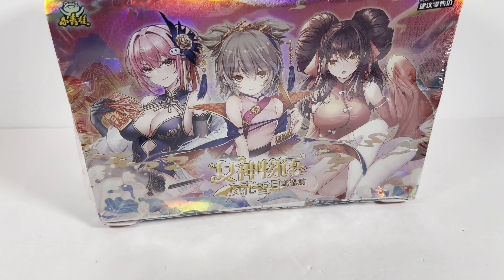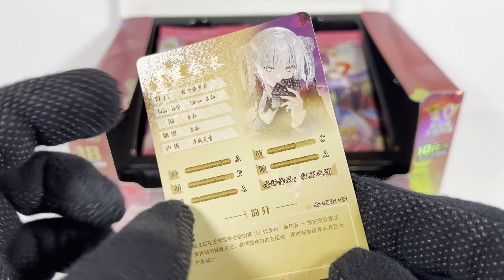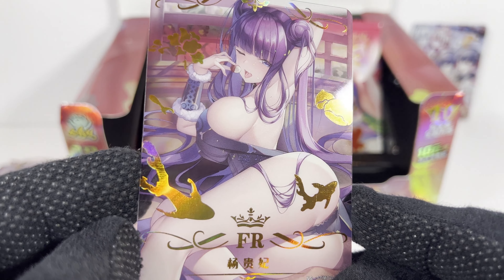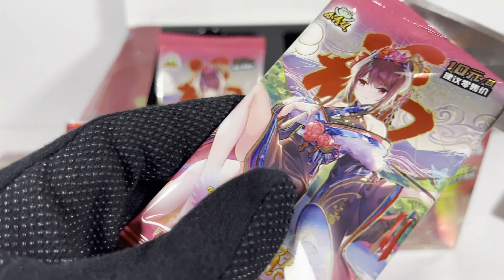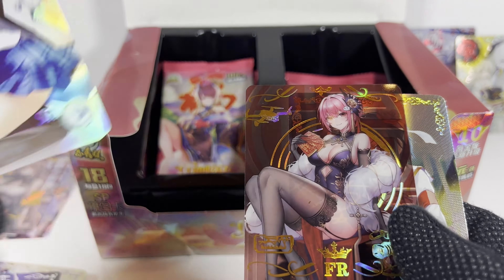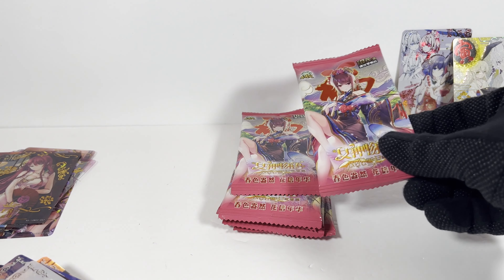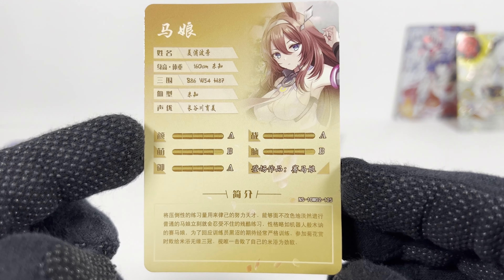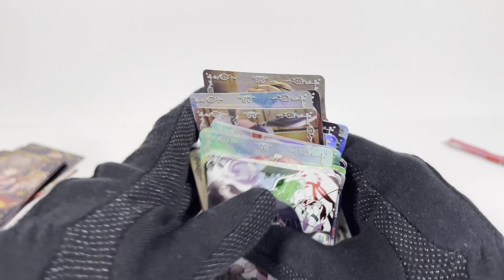Waifu Wed: So FANCY! Goddess Story TCG - NS-10M02 series card unboxing!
Welcome to another Waifu Wednesday and another Goddess Story box. I always love these 10M0# series of boxes. They have a great assortment of rarities and I always love the FR cards.

This one had a super fancy theme featuring waifu's in nice Asian dresses etc! If you like these types of cards - its easy to recommend the Goddess Story 10M0# series - they are consistently good!

Chapters:
0:00 Intro
1:44 Pack 1
3:29 Pack 2
3:34 Pack 3
5:19 Pack 4
6:13 Pack 5
6:58 Pack 6
7:34 Pack 7
8:34 Pack 8
9:24 Pack 9
10:04 Pack 10
10:59 Pack 11
11:54 Pack 12
12:44 Pack 13
13:39 Pack 14
14:19 Pack 15
15:04 Pack 16
15:49 Pack 17
16:30 Pack 18
17:25 Final Thoughts